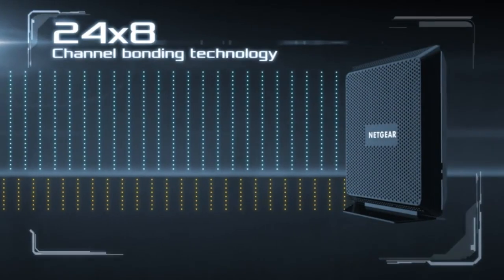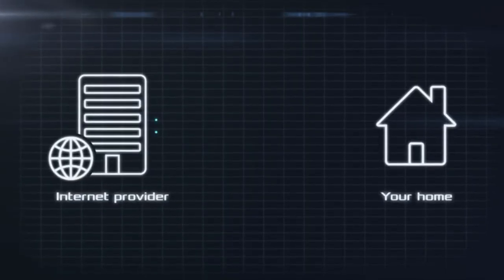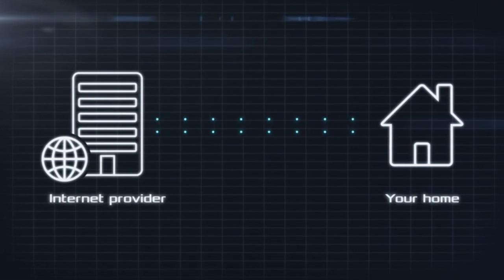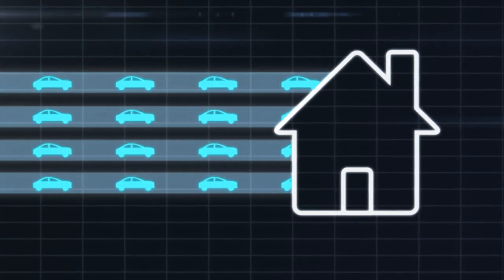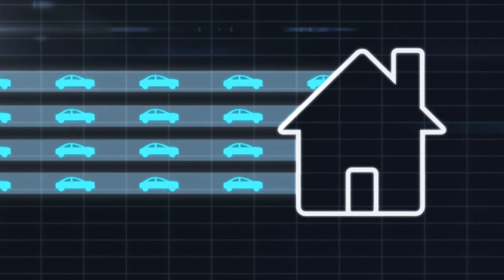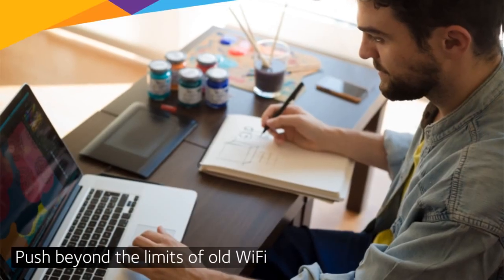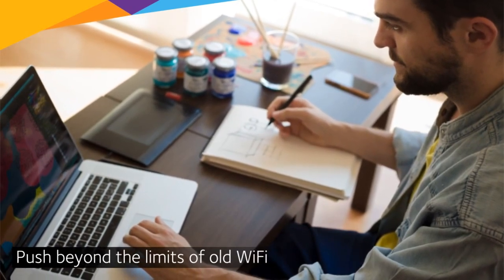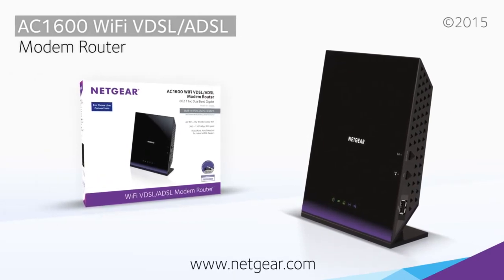5 Best Modem Router Combo in 2019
Best Modem Router Combo

5. NETGEAR Nighthawk AC1900 (24x8) DOCSIS 3.0 WiFi Cable Modem Router Combo (C7000

Amazon US

4. ARRIS Surfboard (24x8) DOCSIS 3.0 Cable Modem Plus AC1750 Dual Band Wi-Fi Router

Amazon US

3. Netgear C6250-100NAS AC1600 (16x4) WiFi Cable Modem Router Combo (C6250)

Amazon US

2. TP-Link TC7650 DOCSIS 3.0 (24x8) High Speed Cable Modem. Max Download Speeds Up to 1000Mbps

Amazon US

1. ARRIS Surfboard (8x4) DOCSIS 3.0 Cable Modem Plus AC1600 Dual Band Wi-Fi Router

Amazon US

★Best Amazon Today's Deals
★Try Prime Discounted Monthly Offering
★Try Twitch Prime
★Try Amazon Home Services
★Kindle Unlimited Membership Plans
★Give the Gift of Amazon Prime
★Create an Amazon Wedding Registry
★Try Audible and Get Two Free Audiobooks